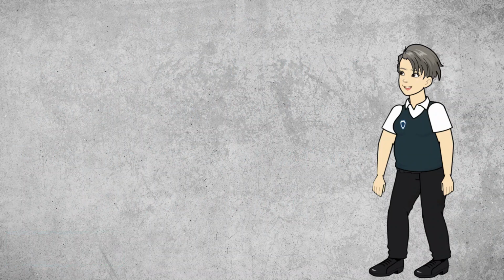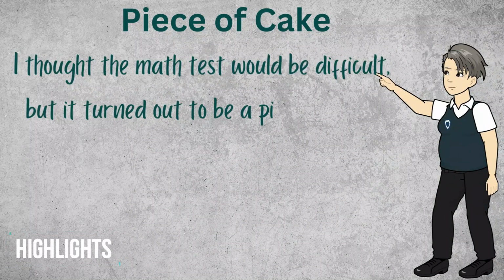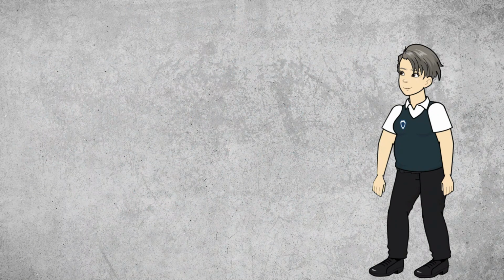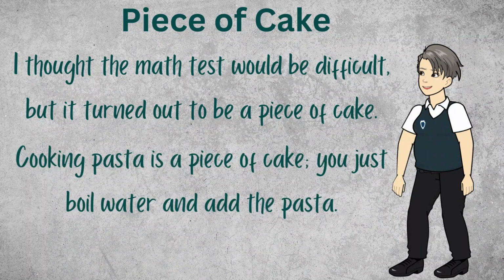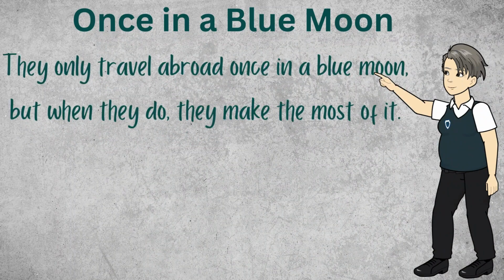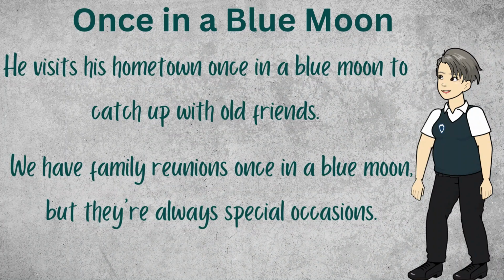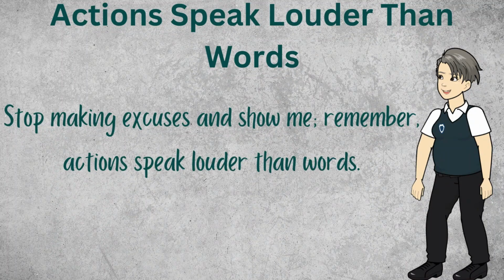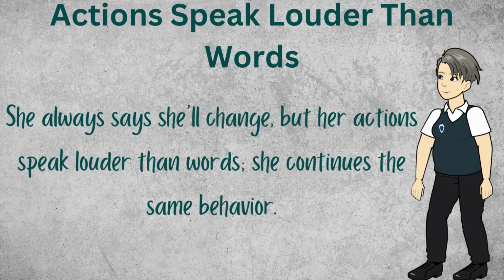Speak Like a Native: Understanding and Using 5 Common Expressions Native speakers use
Title: Speak Like a Native: Understanding and Using 5 Common Expressions Native speakers use

Welcome to our latest video aimed at enhancing your English language skills! Join us as we delve into five everyday expressions commonly used by native speakers in their daily conversations. In this engaging and educational video, we'll explore the meanings and contexts of expressions like "Break the ice," "Piece of cake," "Once in a blue moon," "Under the weather," and "Actions speak louder than words."

Through practical examples and real-life scenarios, you'll gain a deeper understanding of how these expressions are used in everyday conversations. From breaking the ice in social situations to describing rare occurrences, these expressions add color and depth to English communication.

By the end of this video, you'll not only grasp the meanings behind these expressions but also learn how to incorporate them naturally into your own writing and speaking. Whether you're aiming to improve your language skills for work, social interactions, or personal growth, this video is your gateway to mastering these quintessential native expressions.

Join us on this language journey and unlock the keys to fluency while discovering the nuances of everyday English expressions. Get ready to elevate your language proficiency and confidently use these expressions in your own conversations! Don't miss out—hit play and let's dive into the fascinating world of native English expressions.